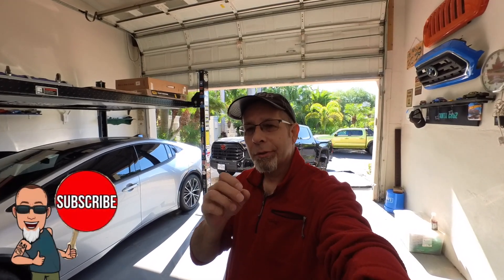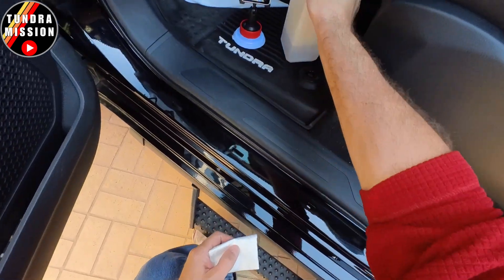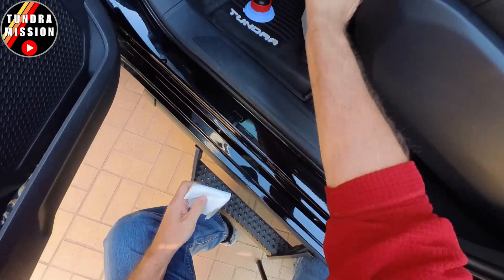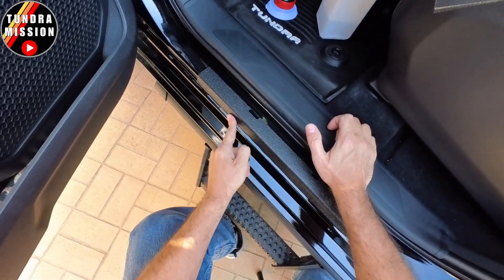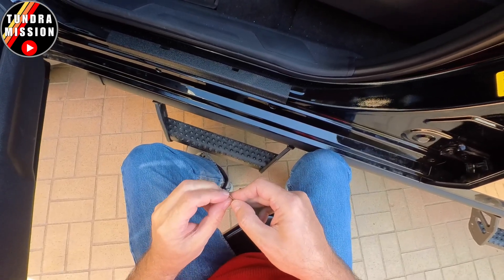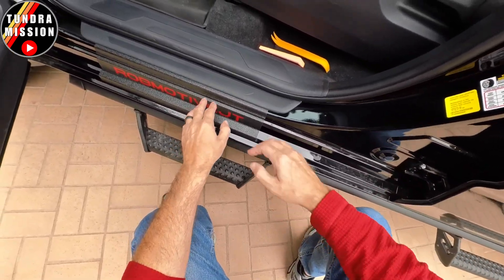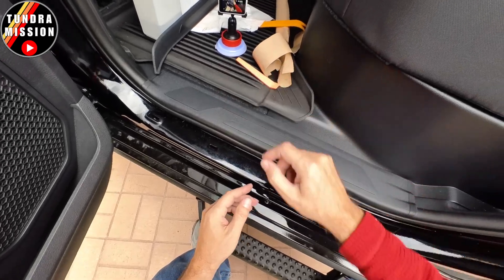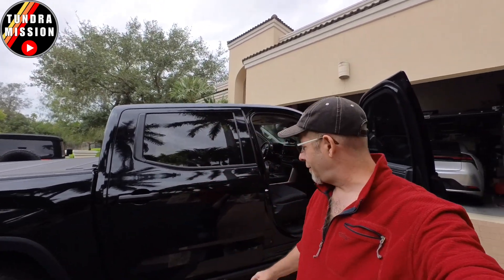Toyota Tundra Door Sill Protection from Tufskinz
Protection for the Tundra door sills and a discount too!

                               (COMMISSIONS EARNED)
Toyota Tundra Tonneau Cover AD: BAK BAKFlip MX4 Hard Folding Truck Bed Tonneau Cover | 448440 | Fits 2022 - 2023 Toyota Tundra 5' 7" Bed (66.7") , Black